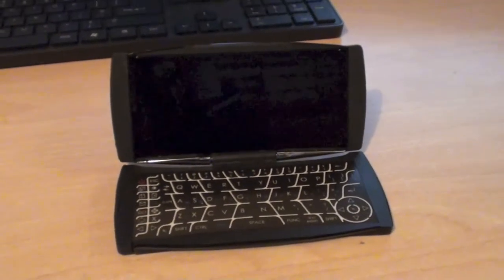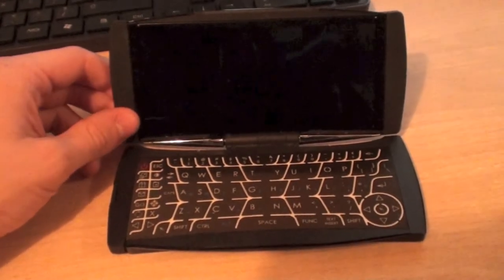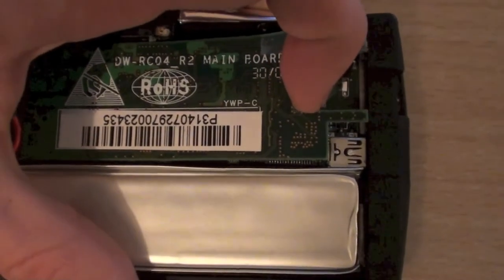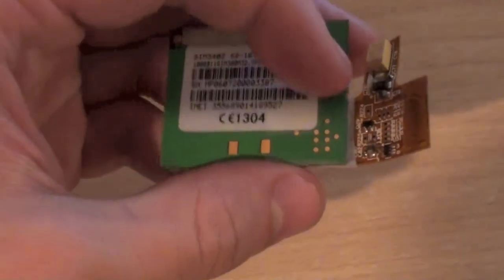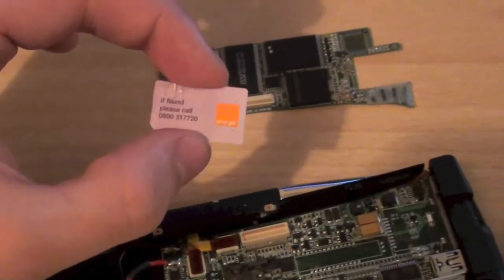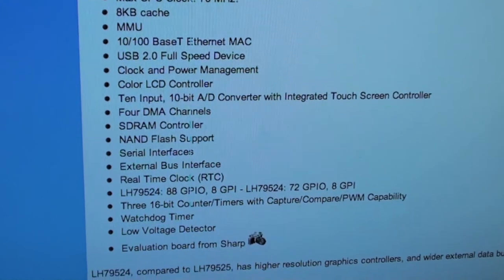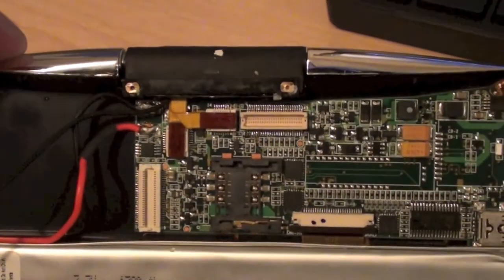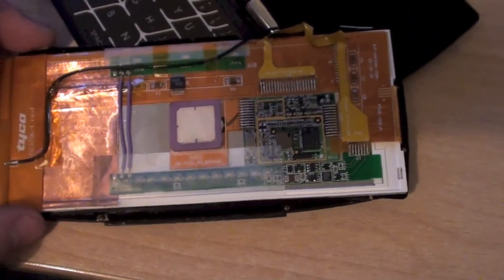Datawind PocketSurfer2 Teardown - Handheld Internet Browser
I bought this device on eBay for 99p because it was faulty. Originally they were sold in Maplin and the TV shopping channel QVC in the UK. The original price was £179 and it included 20MB of data per month included in the price.

I was quite tempted to buy one of these new a few years ago but after trying one out in Maplin and I saw just how fiddly it was to operate, I decided to just buy a T-Mobile G1 instead (Marketed as the HTC Dream outside the UK).

It seems to me that the marketing department at DataWind are very secretive over the hardware specifications, but here's a list of the parts I found inside:

CPU: Sharp LH79524-NOF 70MHz ARM-based Processor (208-pin LFBGA package)
RAM: 32MB ISSI-Branded SD RAM
ROM: 16MB ST-Branded NAND Flash Memory
Battery: 3.7v Li-ion @ 1380mAh (Unbranded)
GPS: Custom GPS controller with 1MB DRAM (Unbranded)
GPRS: EasyGSM SIM340Z Quad-band GSM/GPRS 850MHz/900MHz/1800MHz/1900MHz Module
SIM: Standard Mini-SIM (2FF)
Network Lock: Orange UK (Will vary in other countries)
Operating System: Windows CE 5.0
USB: Charging only (Data pins physically not connected)
Future Expansion: MicroSD card slot (SMD pads present, not populated)
Keyboard: Custom metallic keyboard.
Outer casing material: Aluminium
LCD: Custom 640x240 256-Colour LCD with LED backlight (Unbranded)